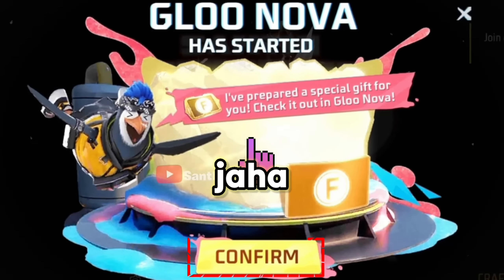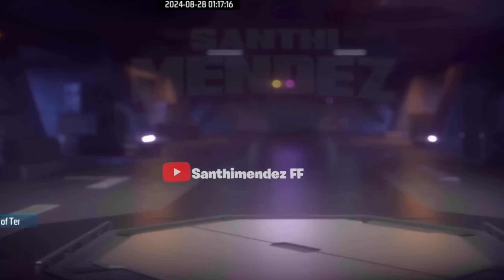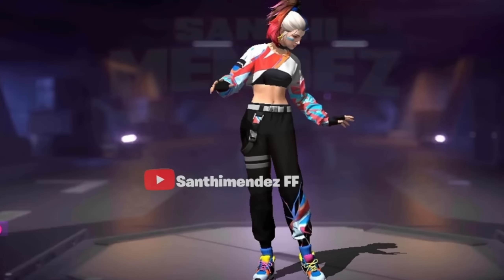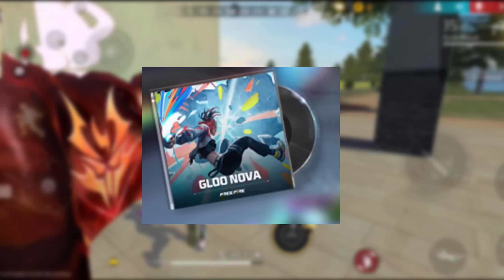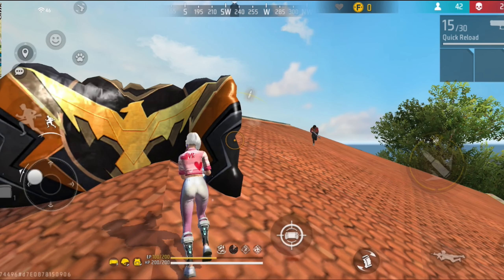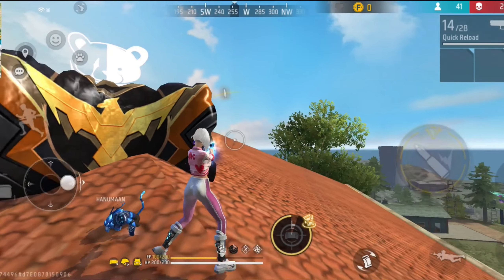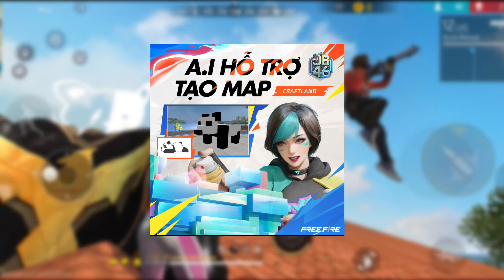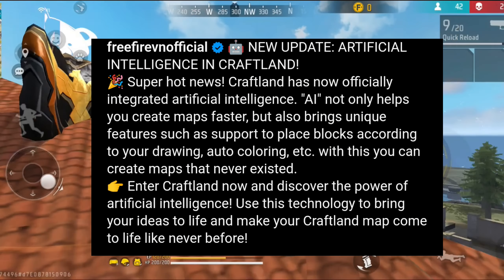New update : Artificial intelligence in freefire crafland mode!? || Ob46 New Crafland "ai" future!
New update : Artificial intelligence in freefire crafland mode!? || Ob46 New Crafland "ai" version gen future!

What is "ai" Version generation future in crafland freefire mode!
with new ob46 patch 4 sep month "gloo nova" event start and interface revealed!?

credit yt/@newadvenchurgamers_live3510

In this video, we will know from ai future to gloo nova event, how it is going to happen inside free fire and what rewards will be given.

New_Advenchur!
ff my game Uid : 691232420
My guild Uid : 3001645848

goodby🙏

• without watermark •
Credit by: NewAdvenchur X NewAdvenchursGamerslive